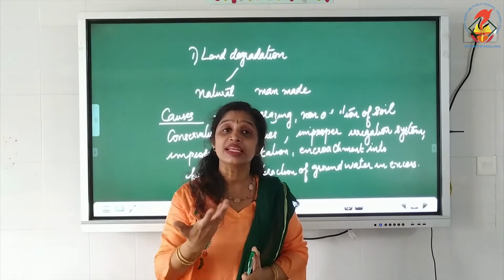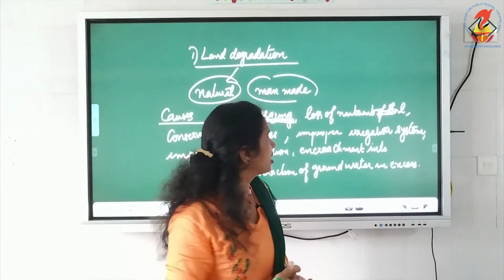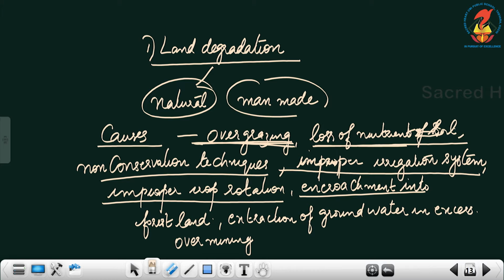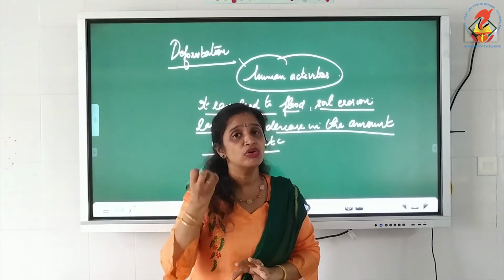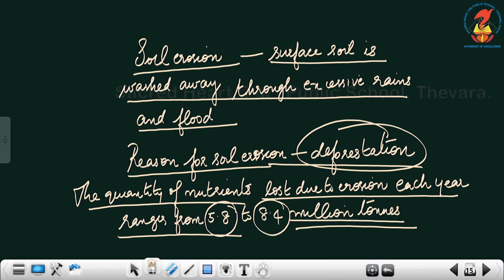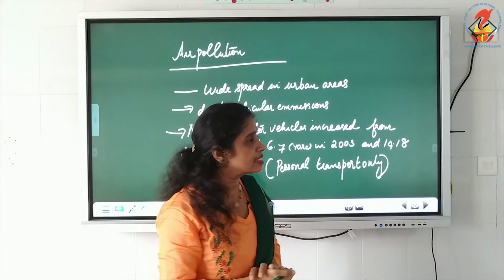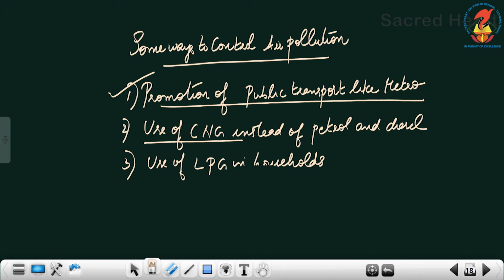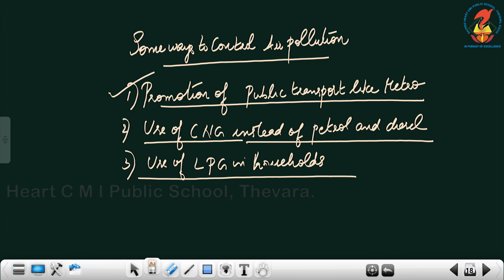Eco12 Part B Chapter 09 Environment and sustainable development Video 02 Challenges to Ind